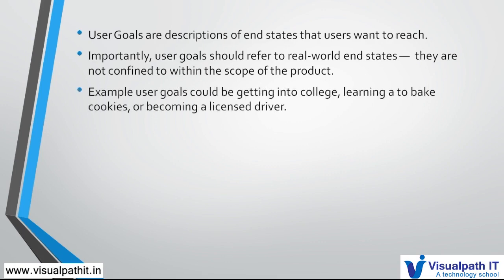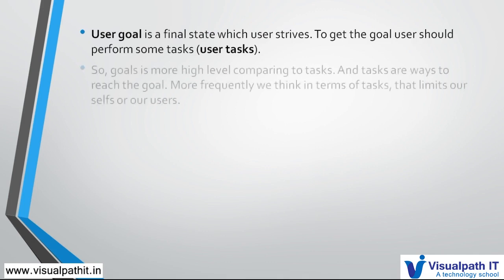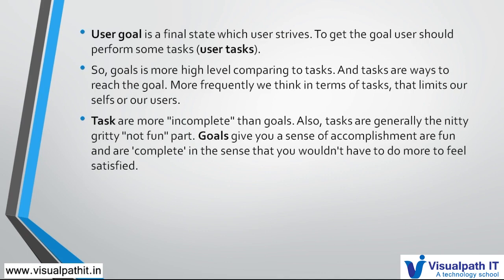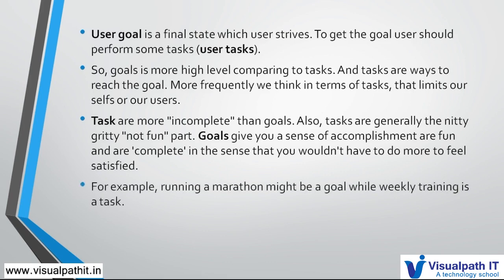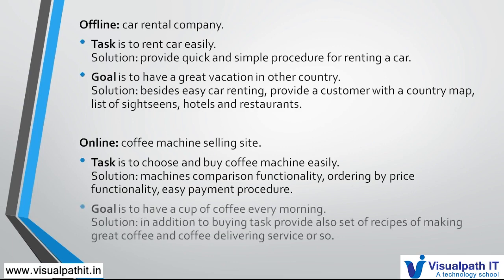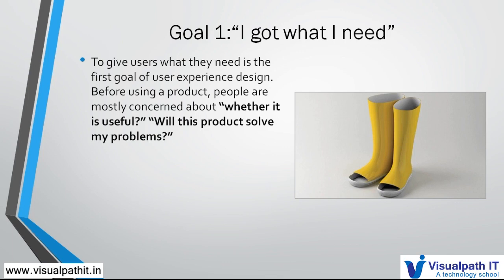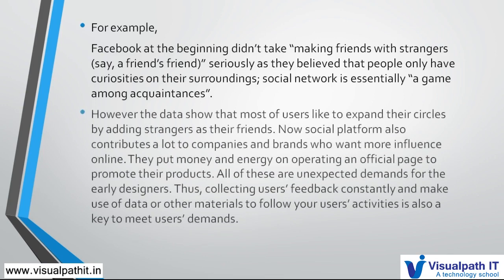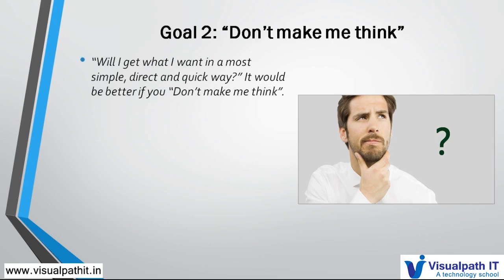Goal Behaviours Context part 1